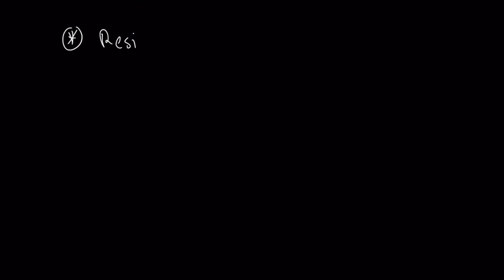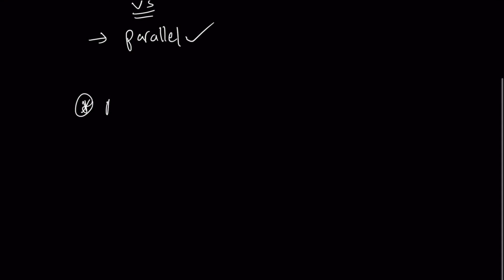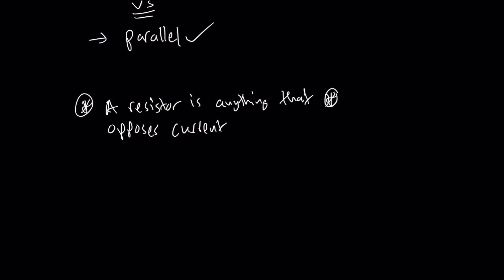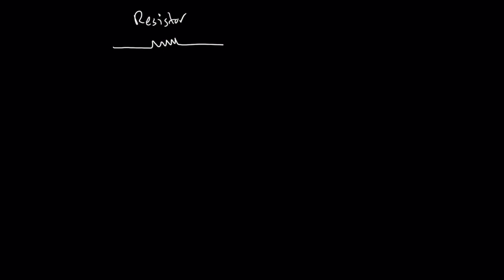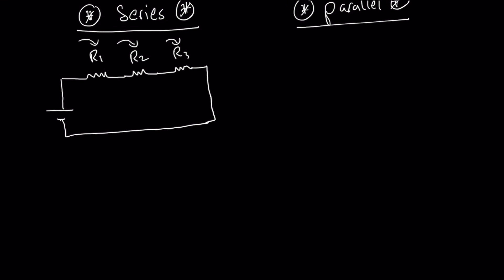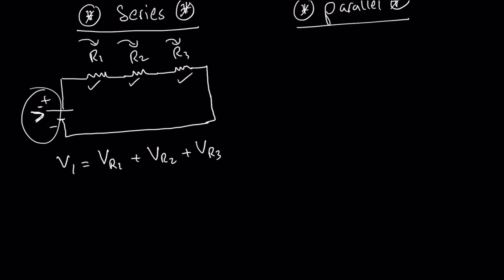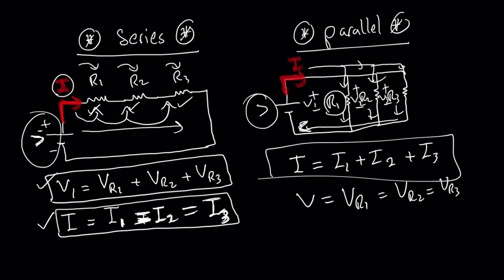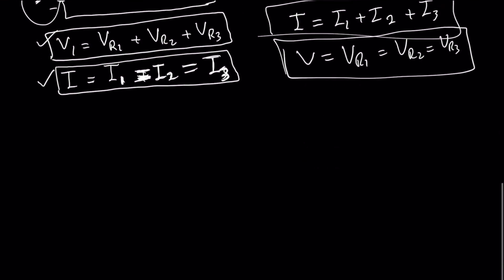Emsat Physics Revision:(Series and Parallel Circuits-Introduction to Circuits)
Emsat Physics preparation : Series and Parallel Circuits for Physics Students who are trying to understand the concept of electric circuits and different types of circuit connections with Ease.

This Lesson covers the subject of Series and Parallel Connections for electric circuits which is necessary for the preparation of the Emsat Physics and AP physics Examination.